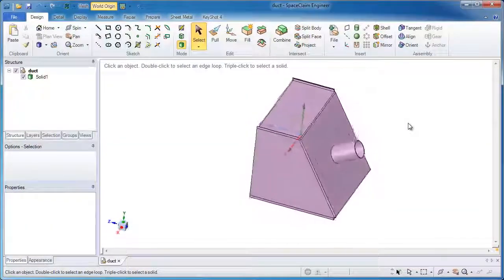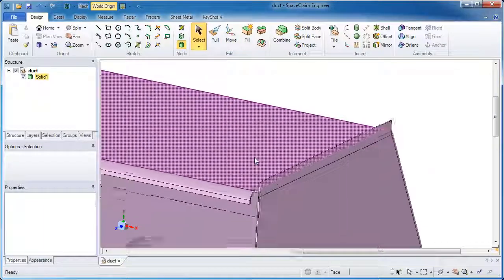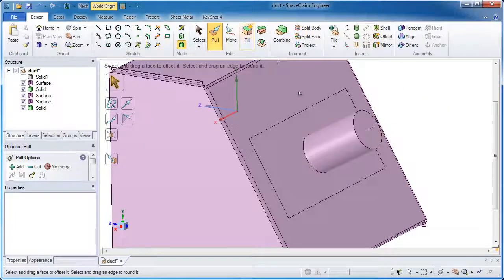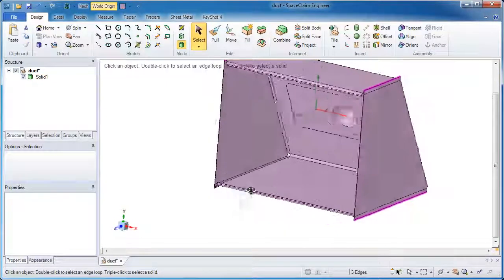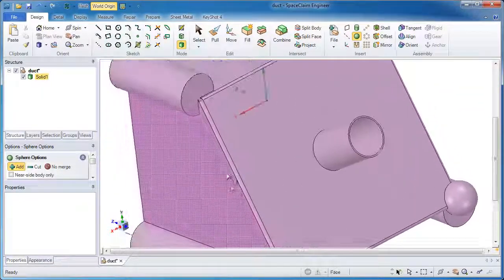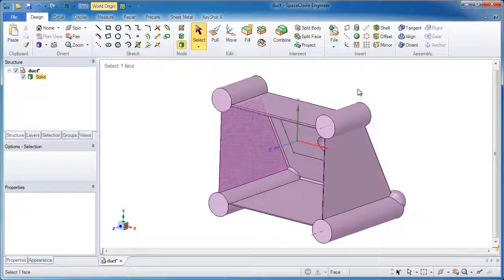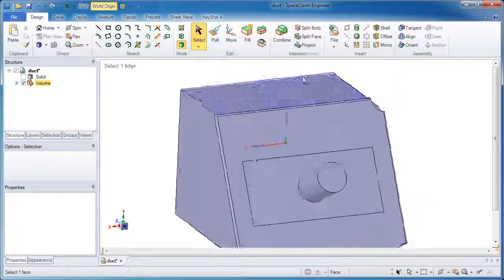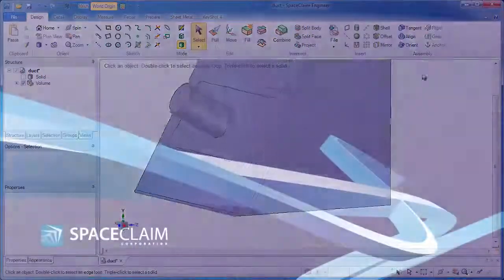如何在ANSYS SpaceClaim 中進行容積擷取